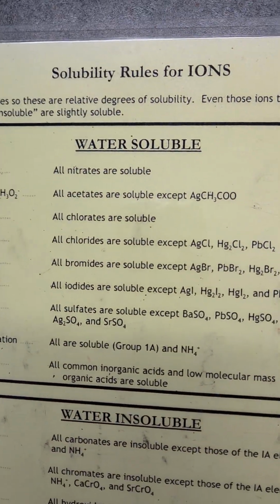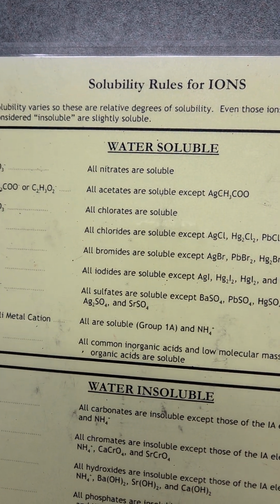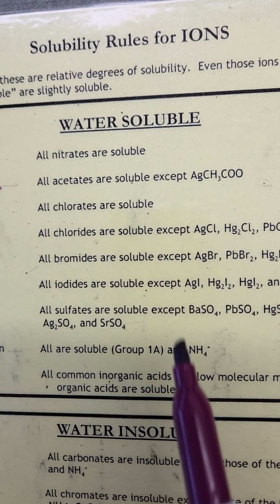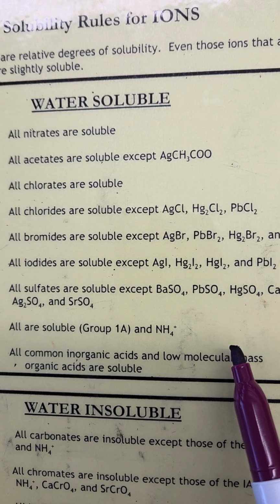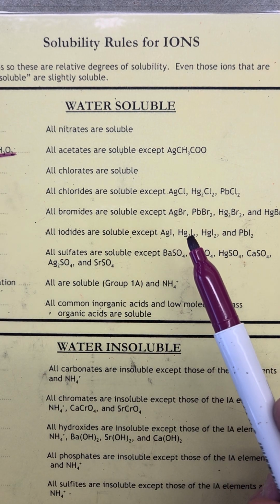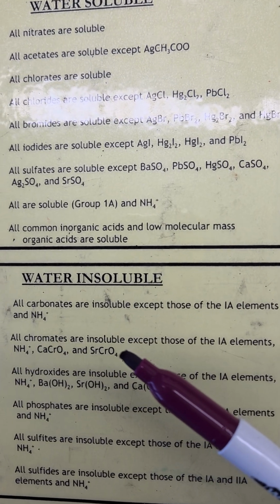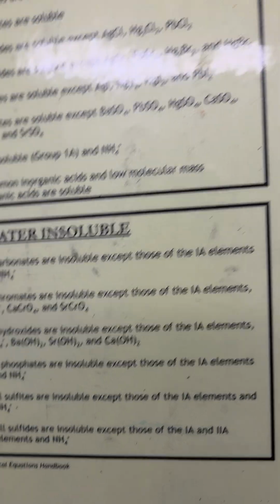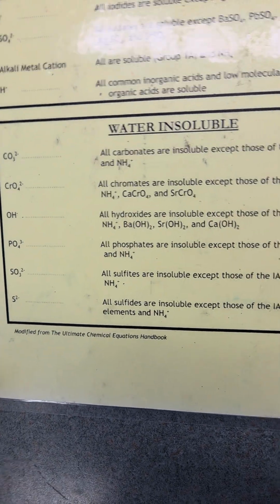Reading the Solubility Chart